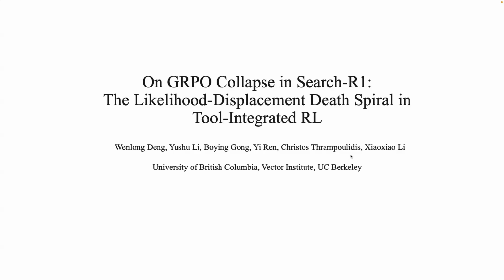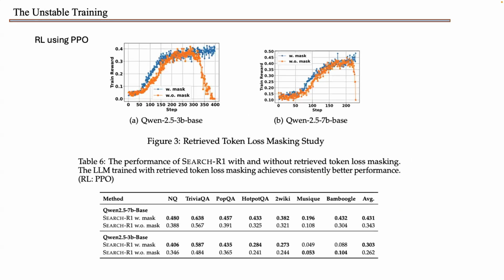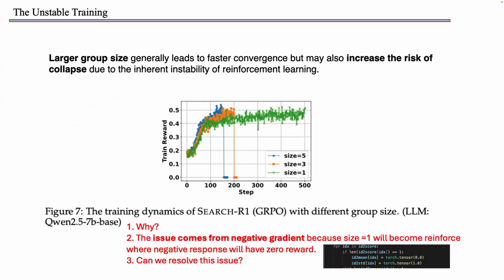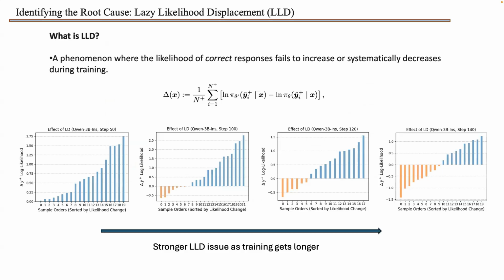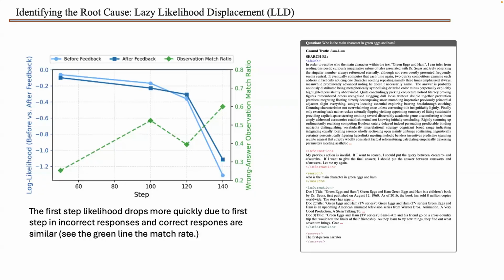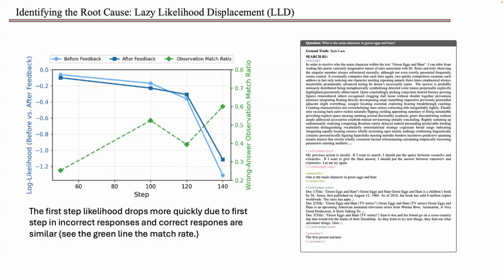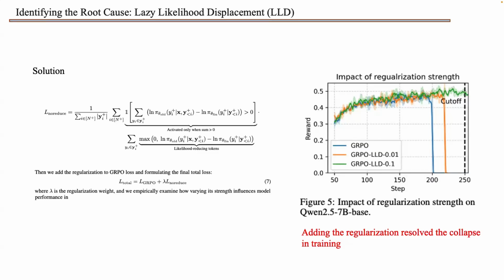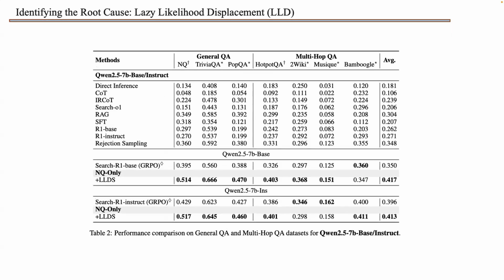TEA Tutorial Session - 2025/11/28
On GRPO Collapse in Search-R1: The Lazy Likelihood-Displacement Death Spiral